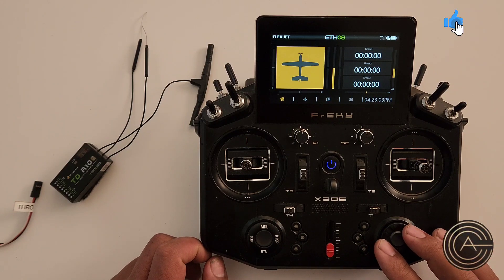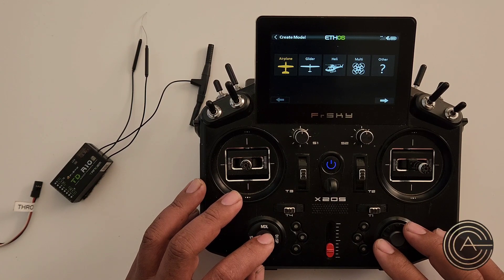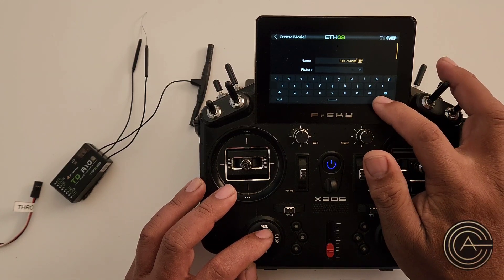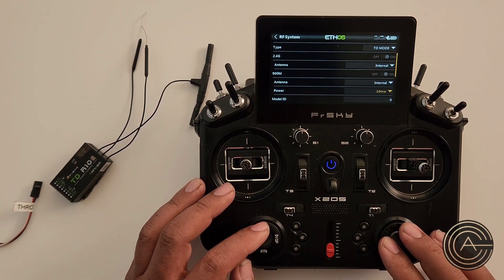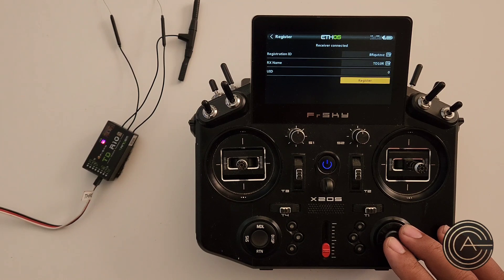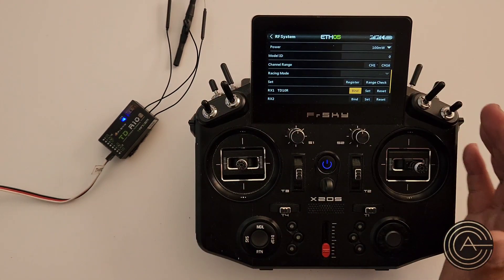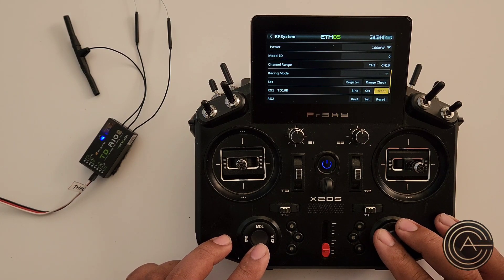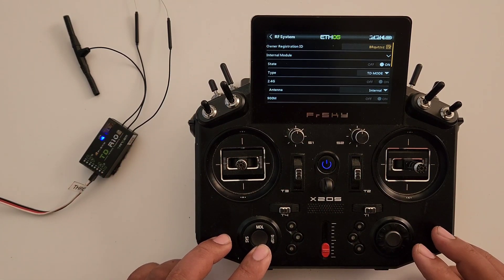The Frsky Series: New Model Setup. Binding Tandem Receiver (Freewing F-16 70mm EDF)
In this series,  I'll concentrate on Frsky's Tandem system.  This particular video is a very basic video on binding. It explains the registration and binding process. I'll be setting up my new Freewing F-16 70mm EDF.